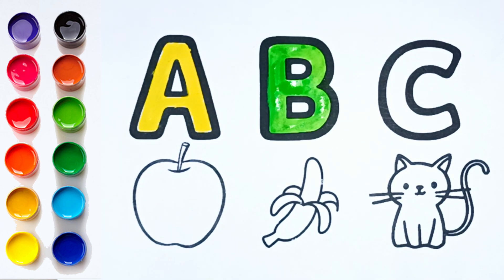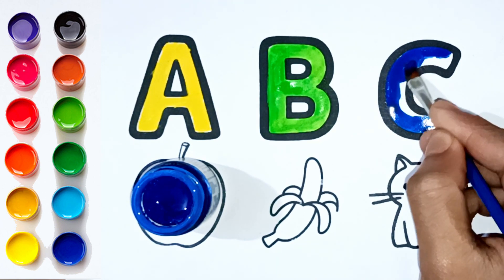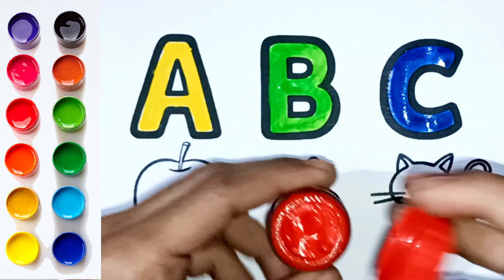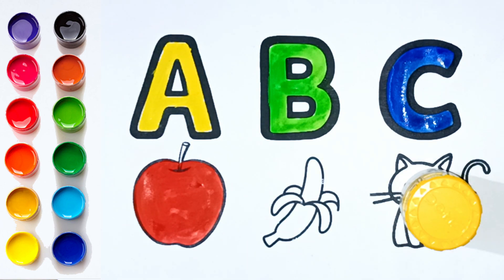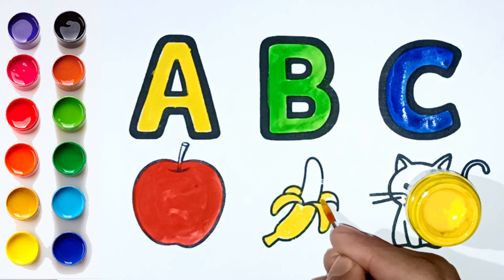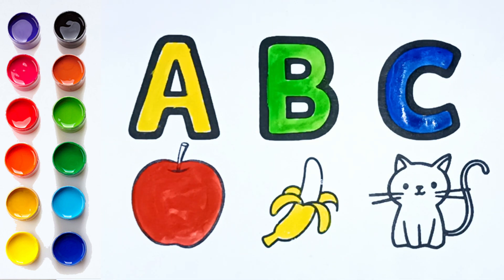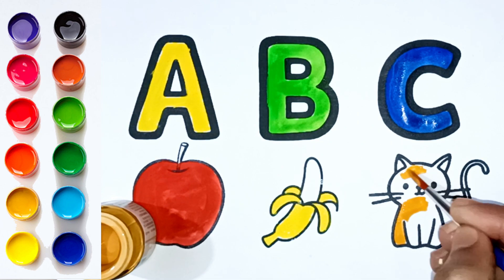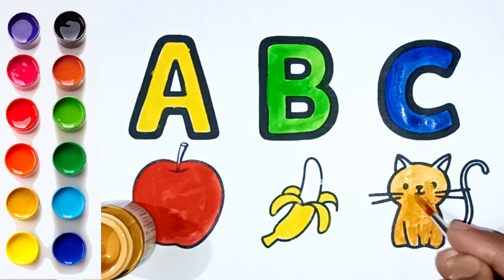ABC Coloring for toddlers • Fruits coloring • A for Apple Learn, drawing & coloring • A to Z •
ABC Coloring for toddlers • Fruits coloring • A for Apple Learn, drawing & coloring

ABC Coloring
ABC draw
ABC drawing
abcd learn
abcd coloring
abcd learn for kids
abcd for toddlers
ABC painting
A to Z learn
A to Z coloring